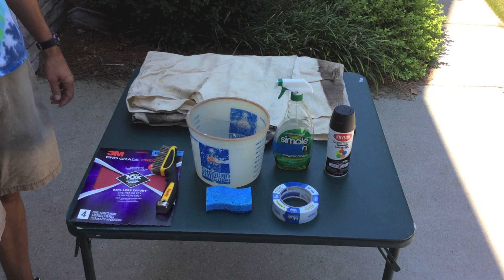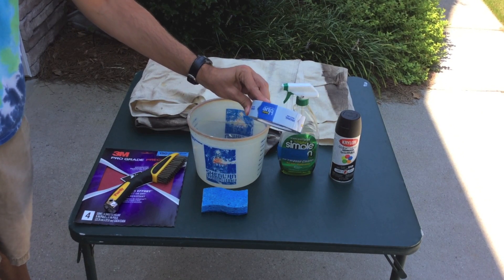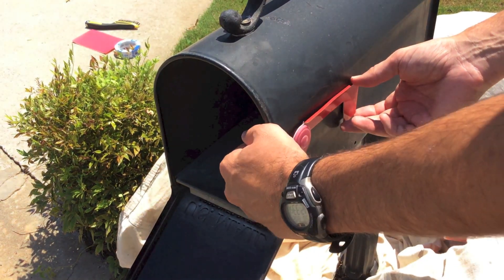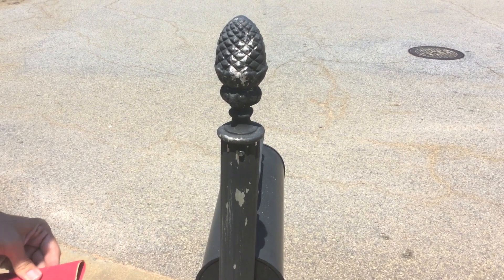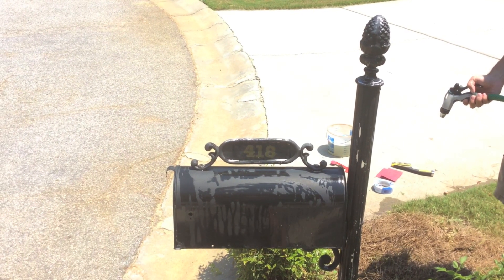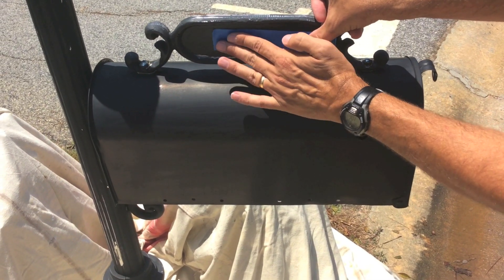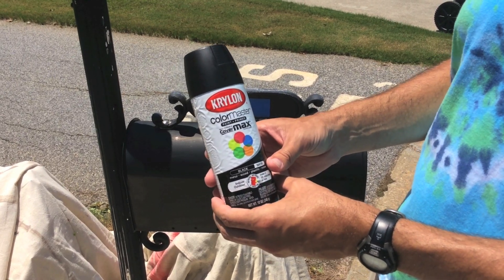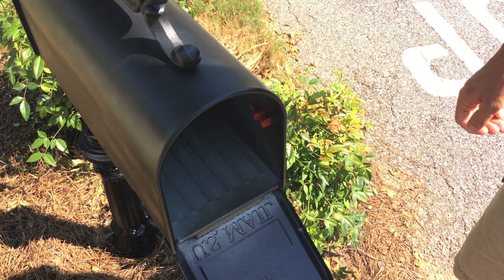How to repaint a mailbox in Peachtree City GA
Step by step instructions on painting a mailbox and decorative aluminum pole.